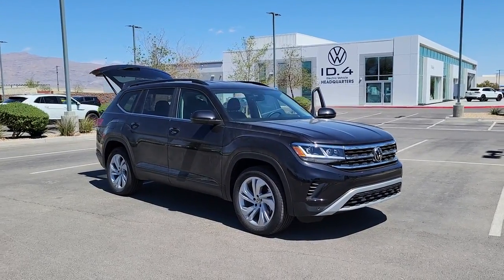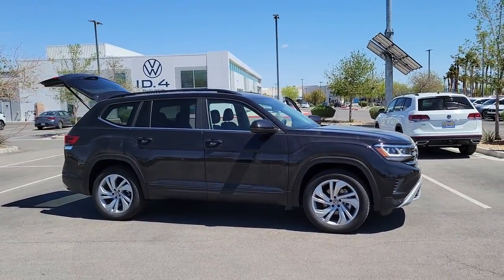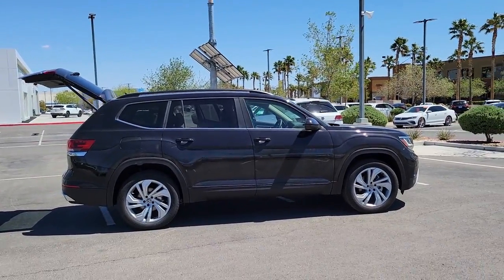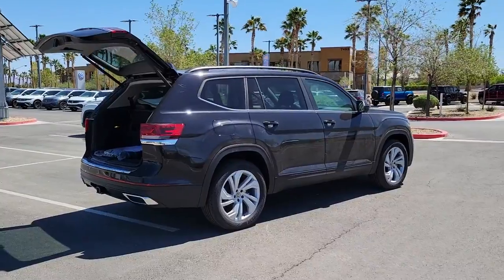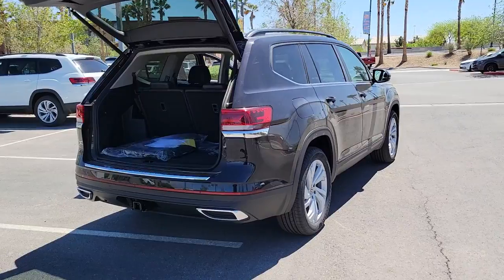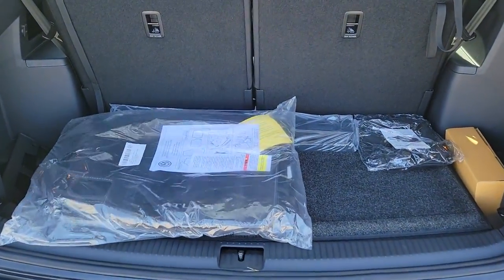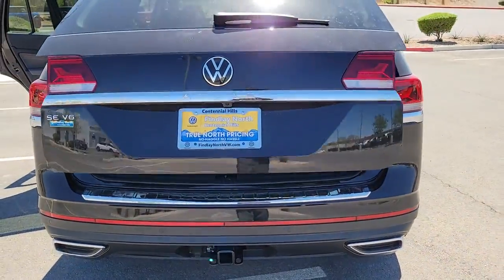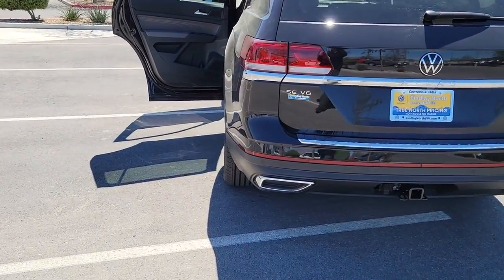2022 Volkswagen Atlas Las Vegas, Henderson, North Las Vegas, Boulder City, Mesquite, NV N525745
Deep Black Pearl New 2022 Volkswagen Atlas available in Las Vegas, Nevada at Findlay North Volkswagen. Servicing the Henderson, North Las Vegas, Boulder City, Mesquite, NV area.
2022 Volkswagen Atlas 3.6L V6 SE - Stock#: N525745 - VIN#: 1V2WR2CA4NC525745

Recent Arrival! DEEP BLACK PEARL 2022 Volkswagen Atlas 3.6L V6 SE w/Technology FWD FWD 8-Speed Automatic with Tiptronic 3.6L VR6brbrCERTIFIED Warranty good through X of X, or 84,000 miles. 100+ point inspection performed by a qualified Volkswagen technician, then reconditioned to strict standards using Volkswagen genuine parts.brbrbrPrices include all applicable incentive and are not compatible with subvented rates through VCI. Prices are plus tax, title, fees and accessories (if any) already added to the vehicle.